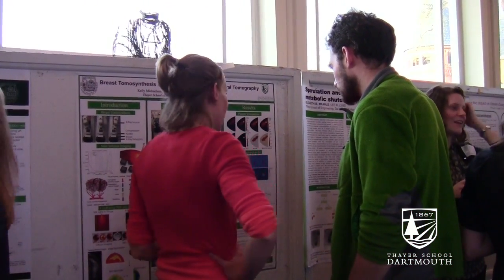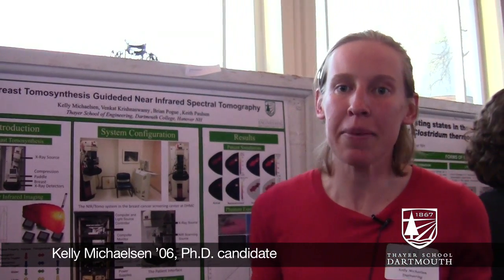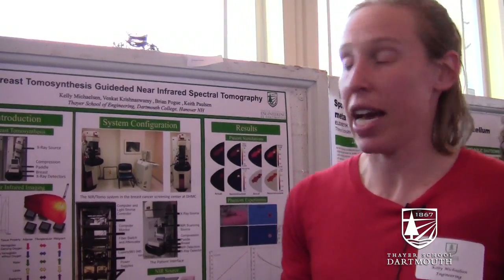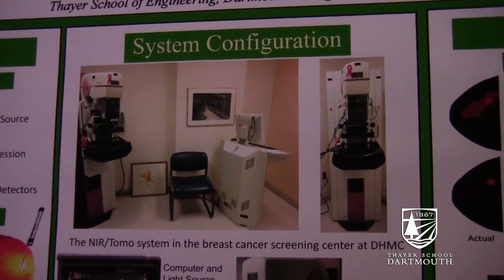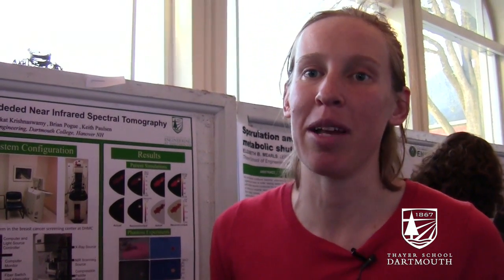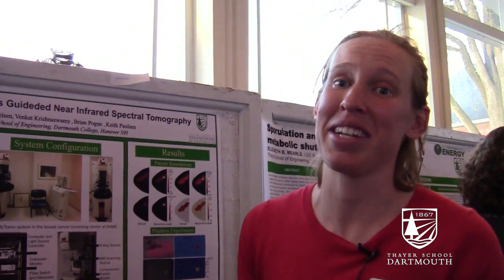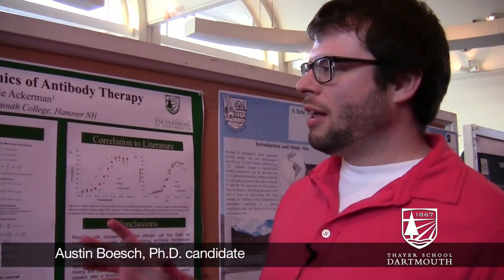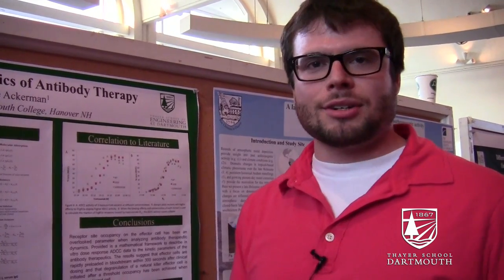Graduate Poster Session at Dartmouth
Engineering PhD students present their research on breast cancer screening and antibody therapeutics during a Graduate Appreciation Week event organized by Dartmouth's Graduate Studies Office.